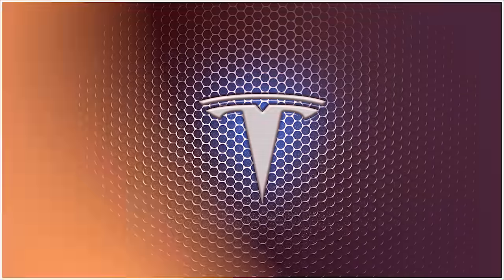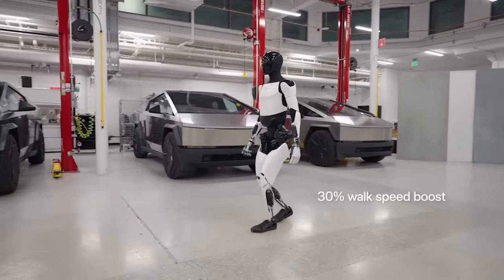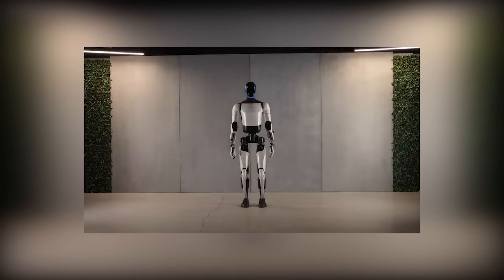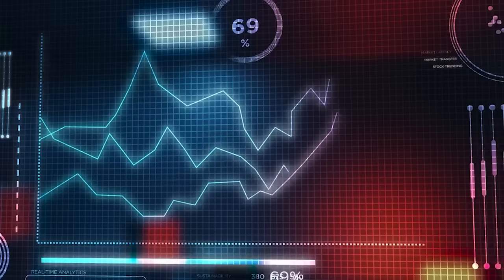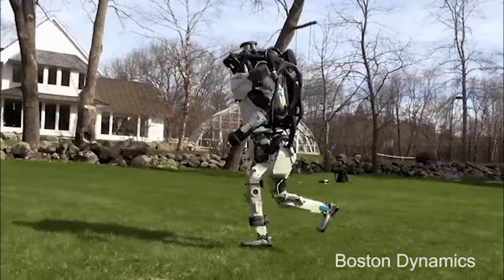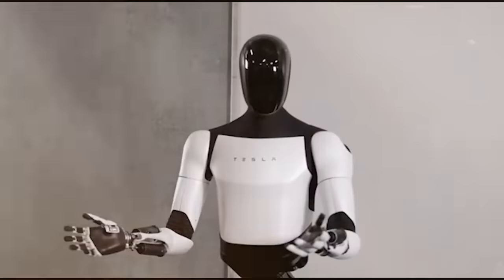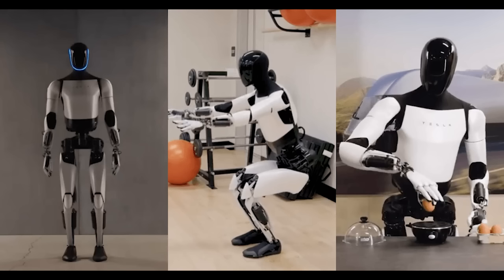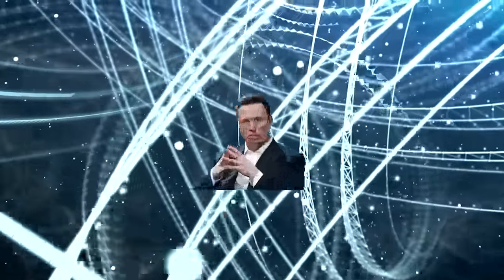CHAOS!Tesla OPTIMUS SHOCKED The ENTIRE ROBOT INDUSTRY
🚀 Brace yourselves for a mind-blowing journey into the future of robotics! In this electrifying episode, we delve deep into the groundbreaking advancements that have sent shockwaves through the entire robot industry. Join us as we unravel the secrets behind Tesla's latest creation - OPTIMUS, a technological marvel that has redefined the game!

🔧 From its cutting-edge design to its mind-boggling capabilities, OPTIMUS stands at the forefront of innovation, leaving competitors in awe. Witness the revolution unfold as we explore the impact this revolutionary Tesla creation has on the world of robotics. Prepare to be astonished as boundaries are pushed, and the status quo is shattered.

🌐 Dive into the heart of the action with exclusive insights, behind-the-scenes footage, and expert commentary that decodes the significance of OPTIMUS in shaping the future of automation. From its sleek aesthetics to its unparalleled performance, every aspect of Tesla's latest venture will be explored in this eye-opening exploration.

🤖 Are we on the verge of a robotic revolution? Has Tesla set a new standard for the industry? Buckle up and get ready to be blown away as we analyze, speculate, and discuss the potential implications that OPTIMUS holds for the entire robot industry. The future is now, and it's time to witness history in the making!

Join the conversation in the comments section and let us know your thoughts on Tesla's OPTIMUS and its impact on the world of robotics. Get ready to be amazed – it's time to redefine the future! 🤯🤖